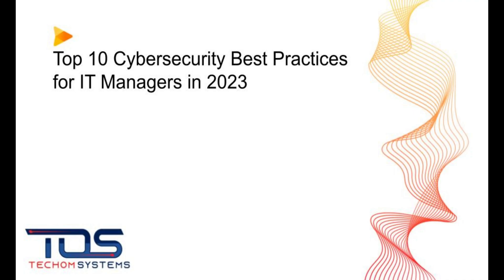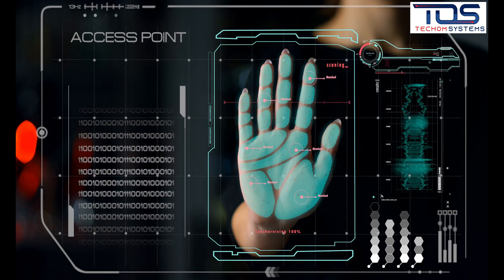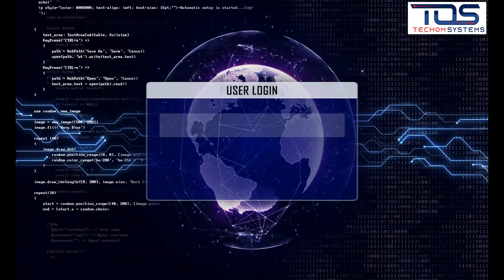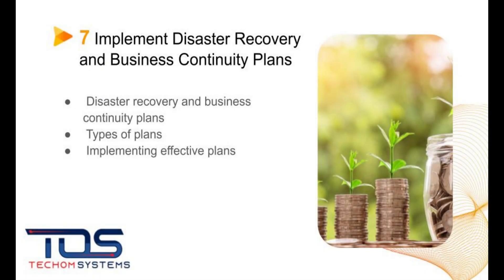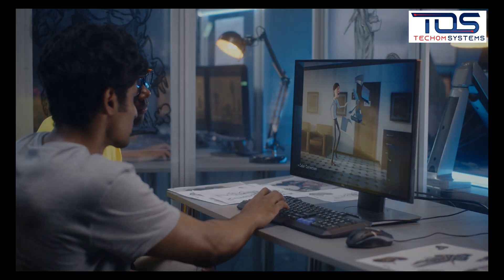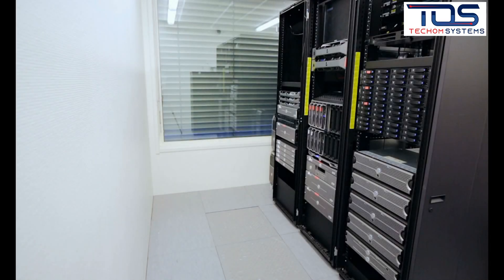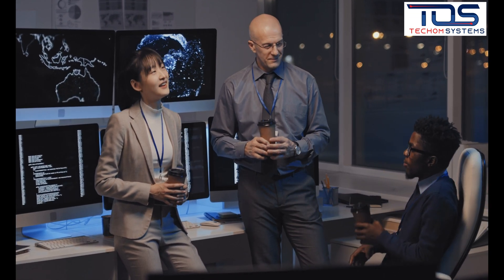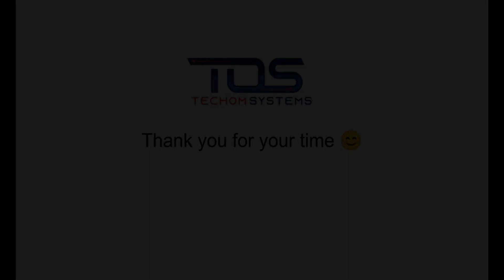Top 10 Cyber Security Best Practices for IT Managers in 2023 | Cyber Security Explained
In this video we’ll walk you through:
Cyber Security Best Practices
Best practices for IT managers in 2023

Our channel is about technology for businesses. We cover lots of cool stuff such as Microsoft Solutions, Cloud Services and IT Security.
In this video we will cover:

1.cybersecurity best practices for individuals
2.cybersecurity best practices
3.web api security best practices c#
4.information security best practices
5.network security best practices
6.network security architecture best practices
7.5 cybersecurity best practices for employees